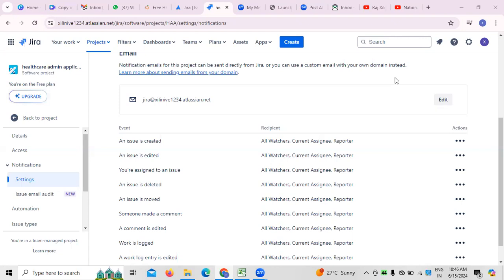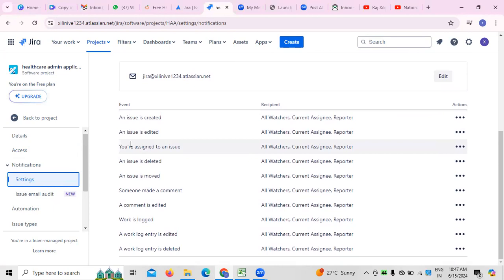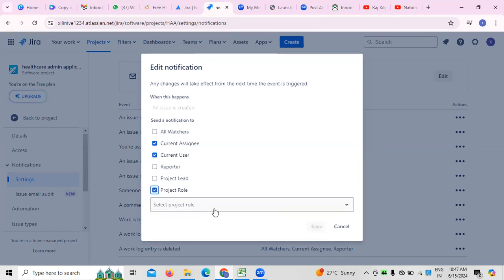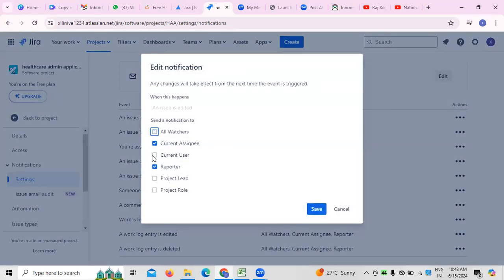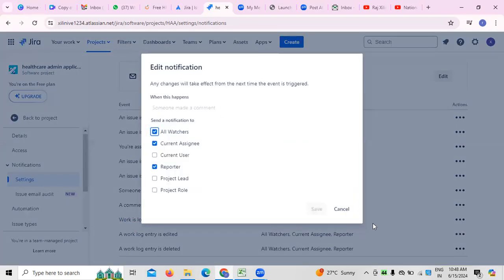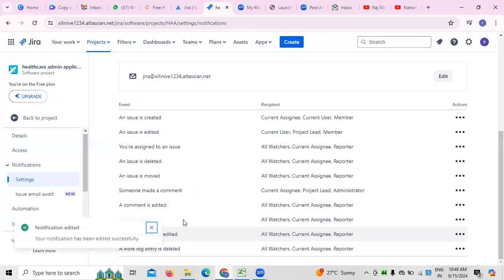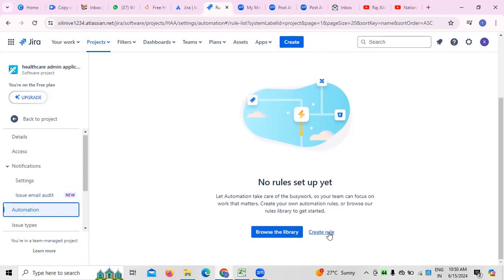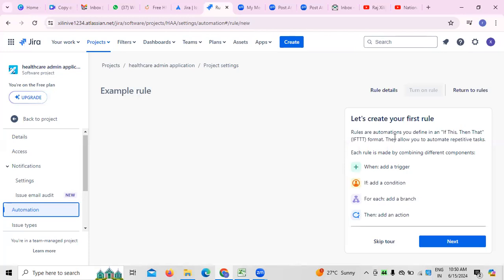Jira admin | settings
This Video Explains about JIRA administration.